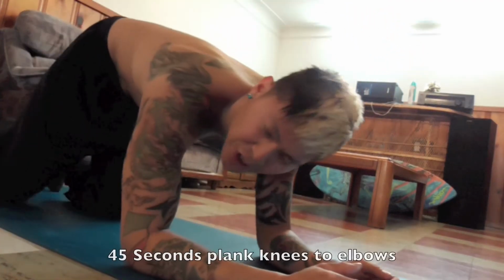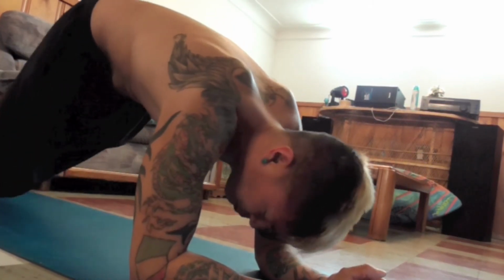Ab Work Outs During Quarantine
You can do this everywhere! At the end of the video it's little delay